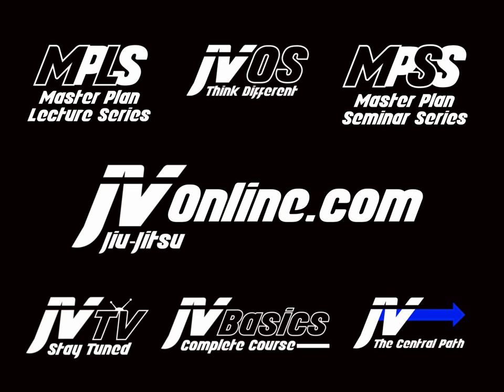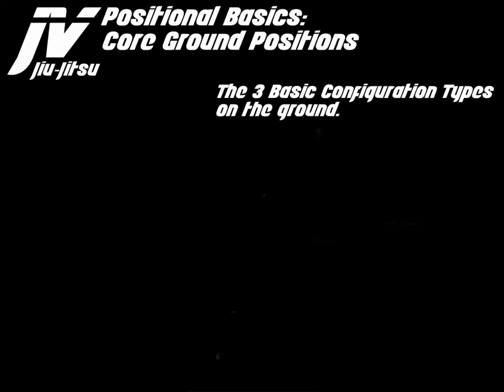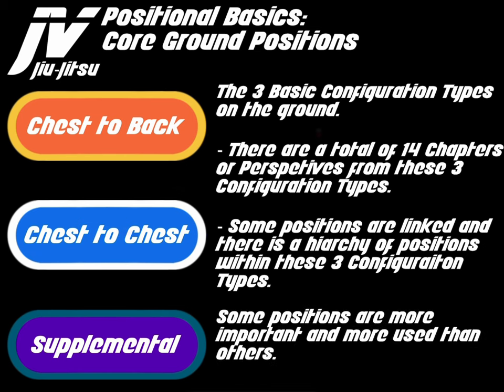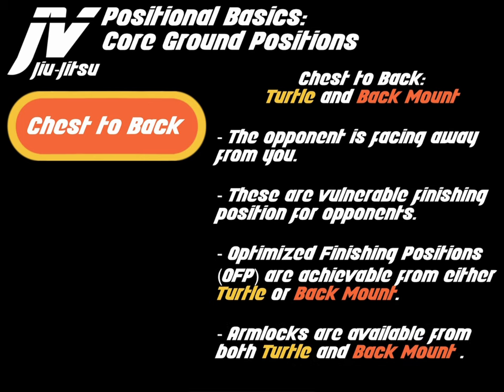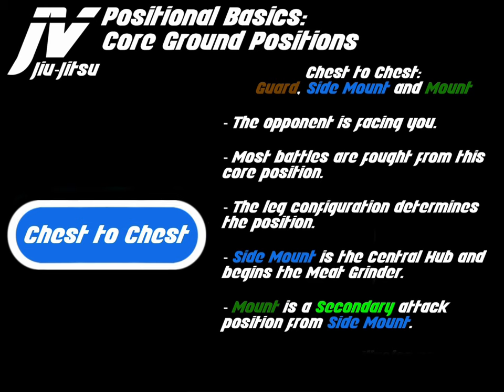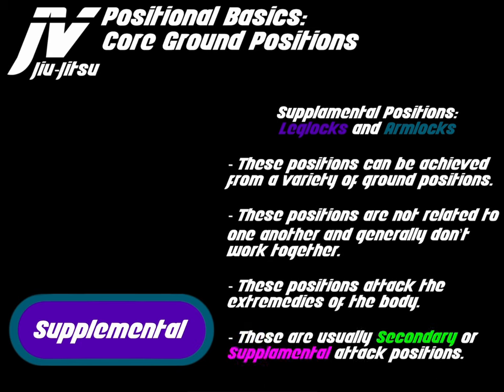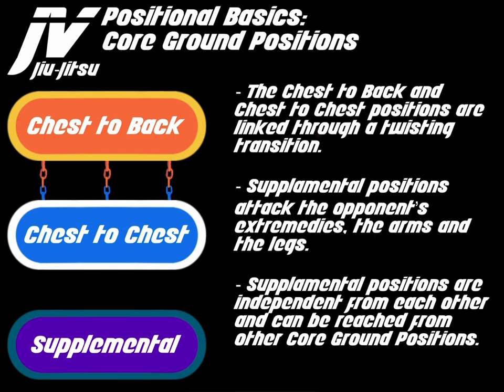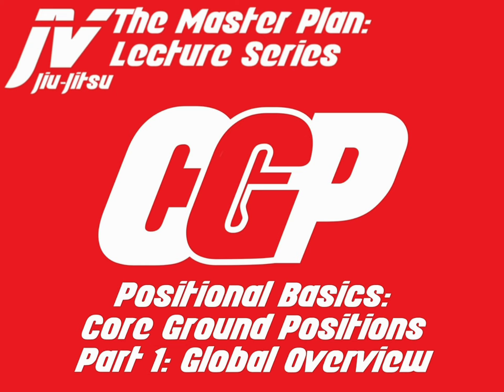CGP: P1 Positional Overview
Core Ground Positions lay down a positional structure and foundation from where we can build from. These lectures are essential to the understanding, detailed thinking and simplification of the Master Plan.  They will lay out all ground positions and demonstrate the links and relationships between positions. These are essential lectures to get a better understanding of the Master Plan.